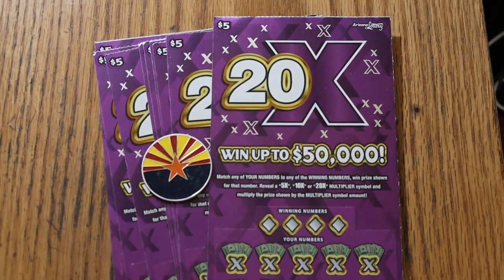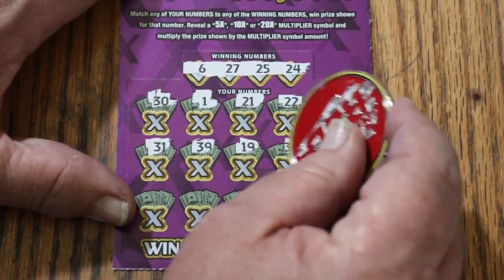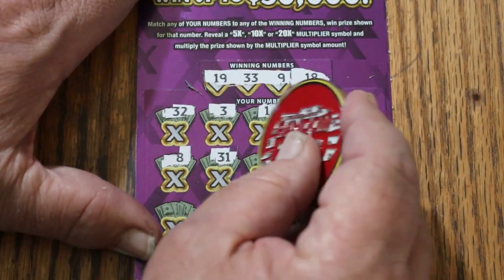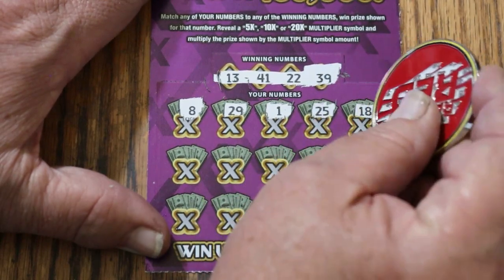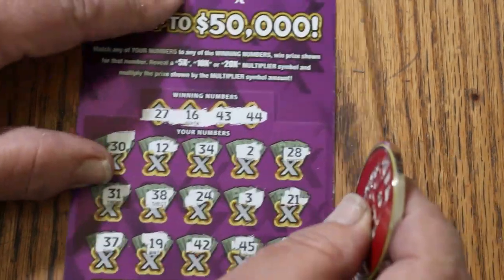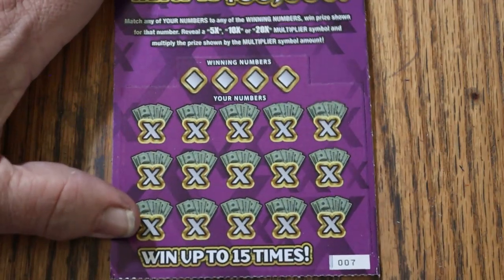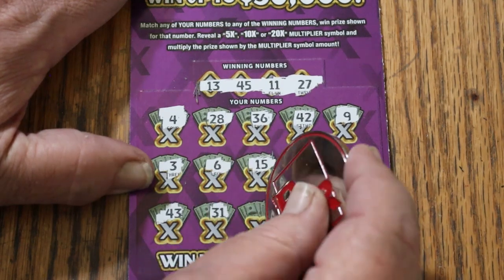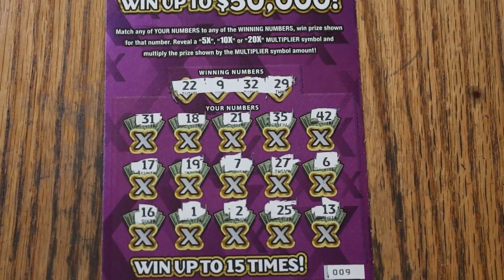ARIZONA💥TEN $5💥20X SCRATCHERS💥